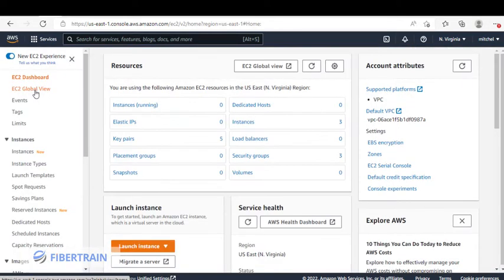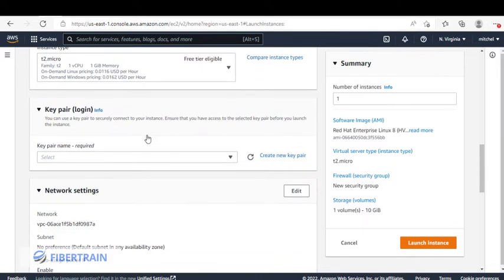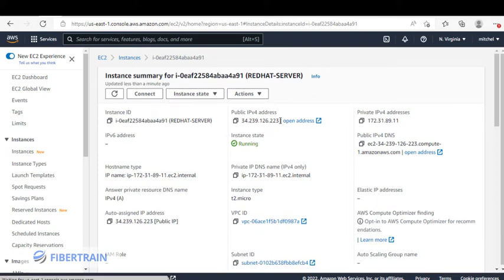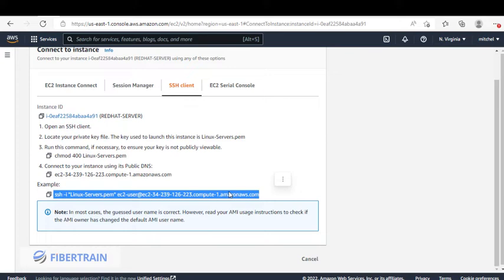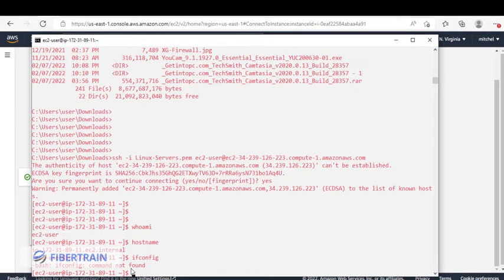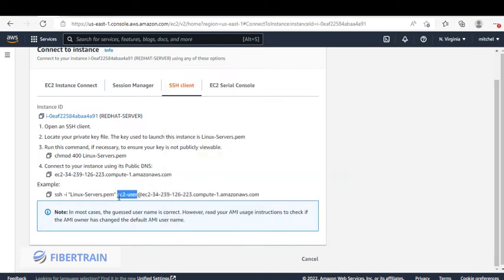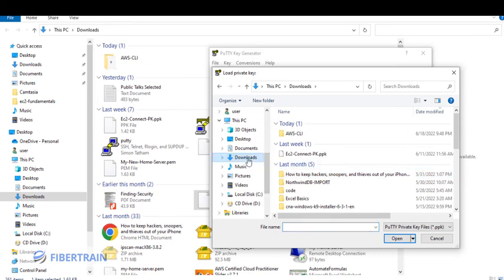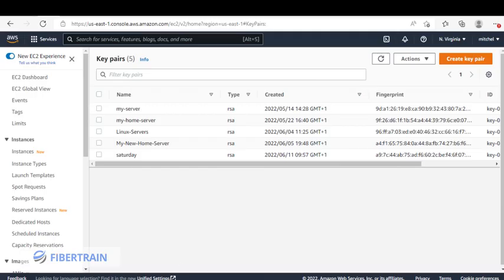How To Create Linux Server In AWS And Make A Remote Connection To It Using SSH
Learn How To Create RedHat Linux EC2 Instance And Connect To The Server With With Windows Command Prompt And Putty